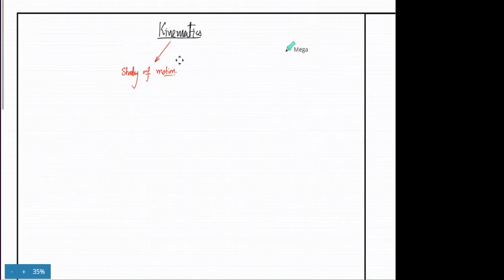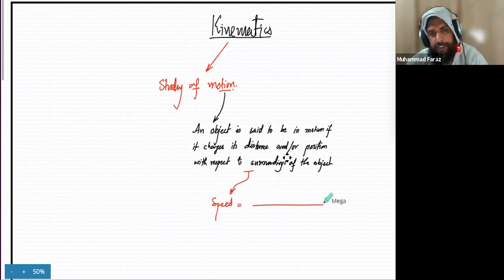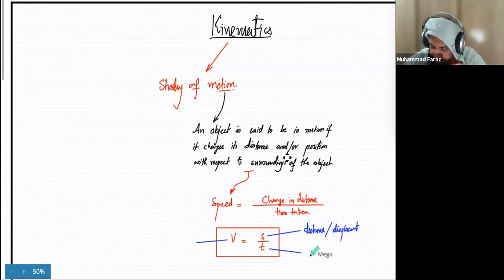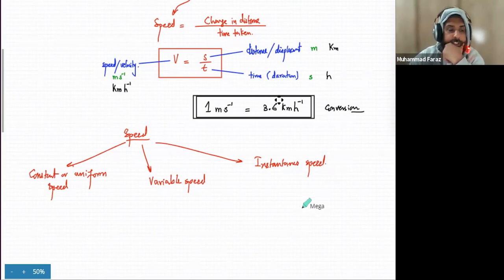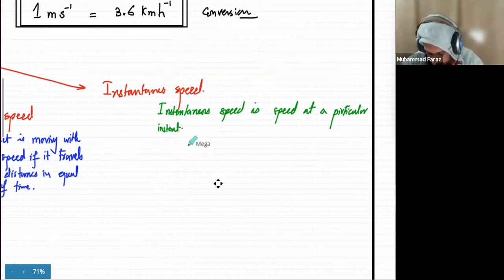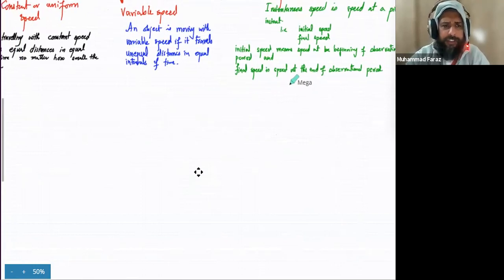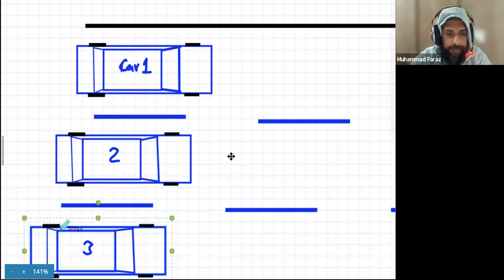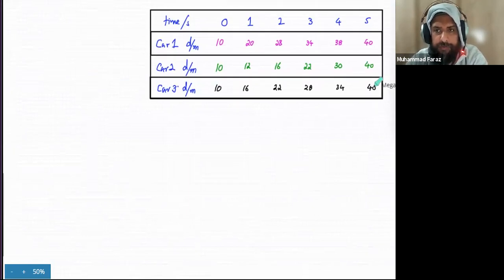AS Physics 9702 - Kinematics - Motion